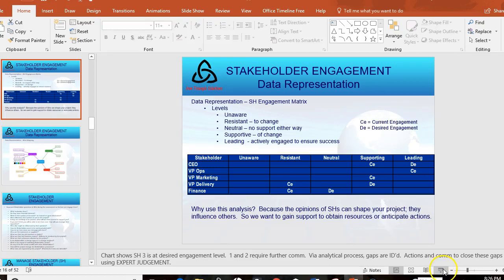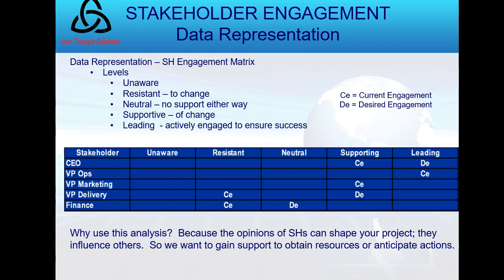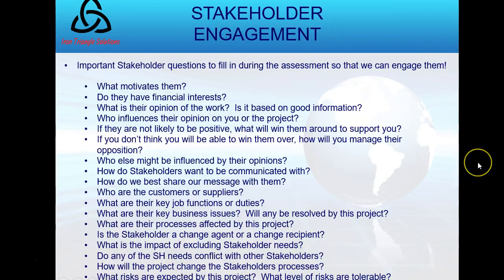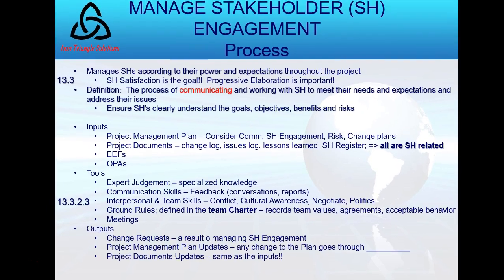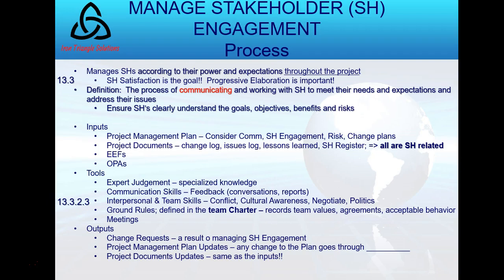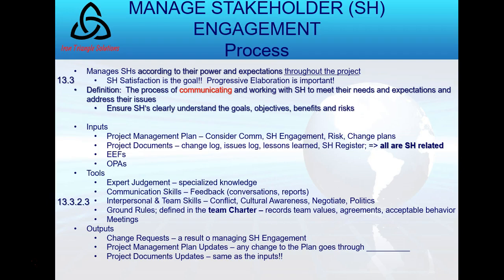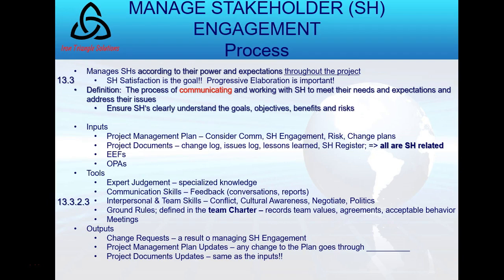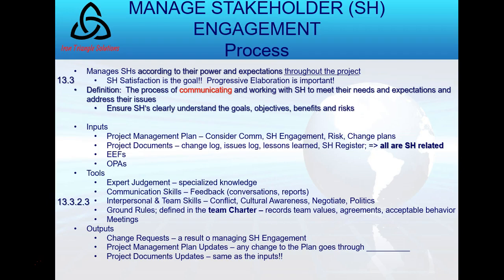Week 3 Lecture 3